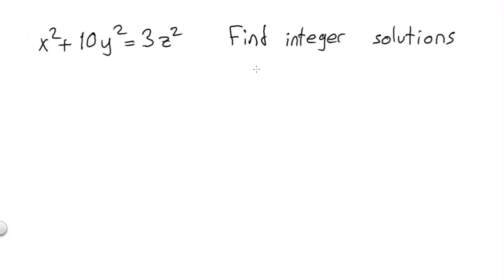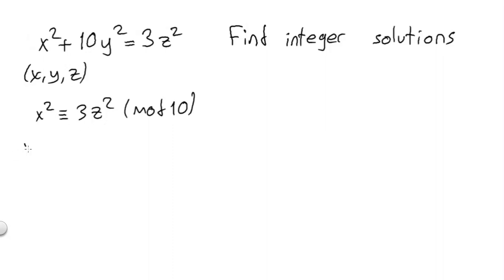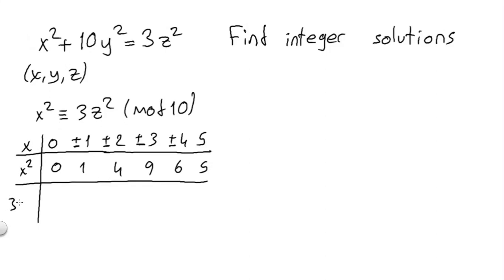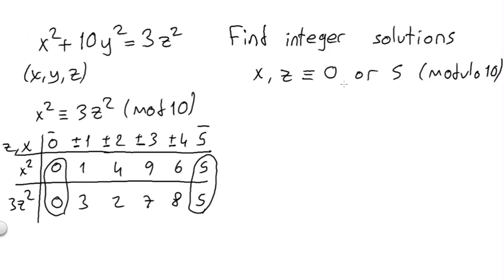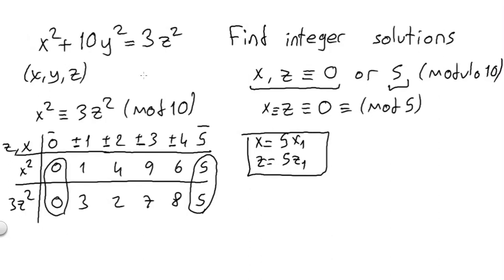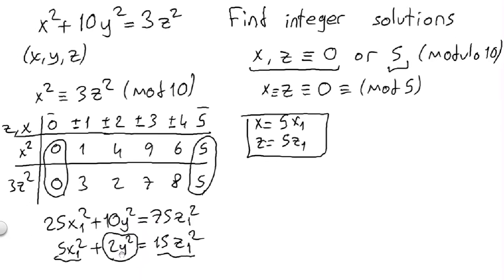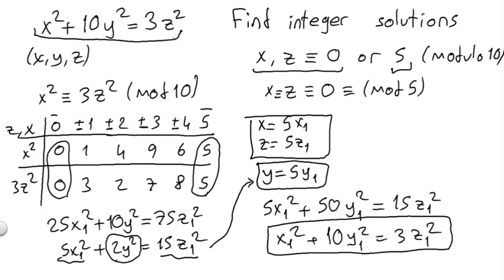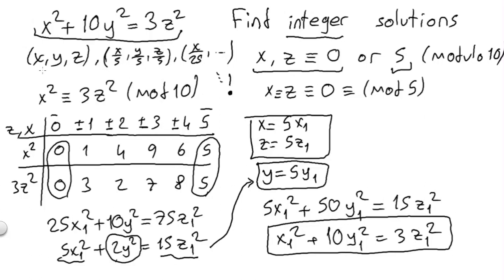Integer Equation Problem